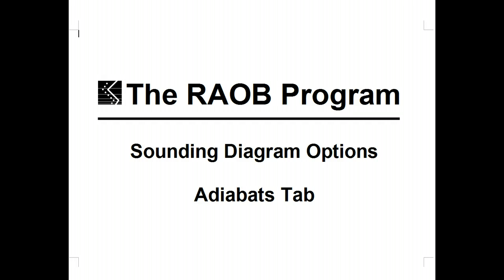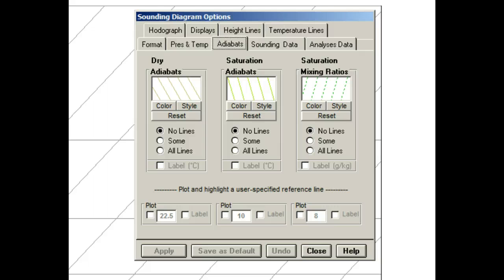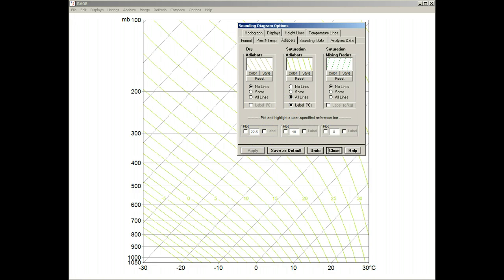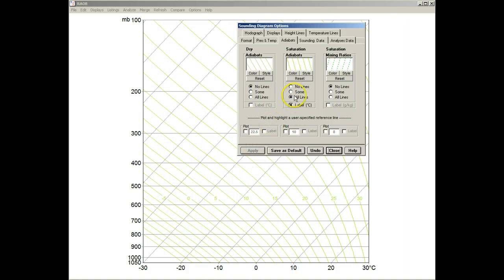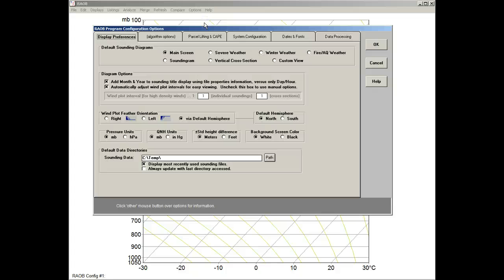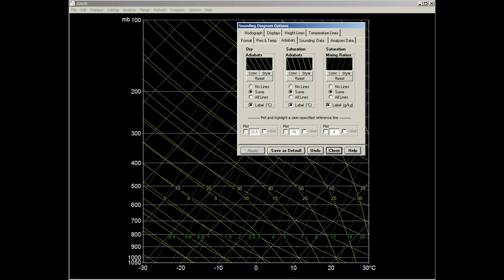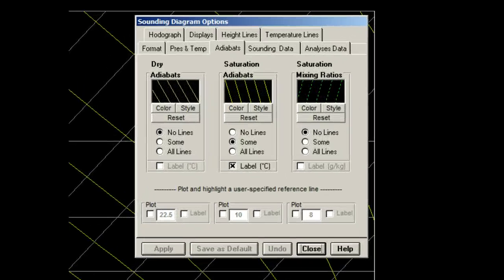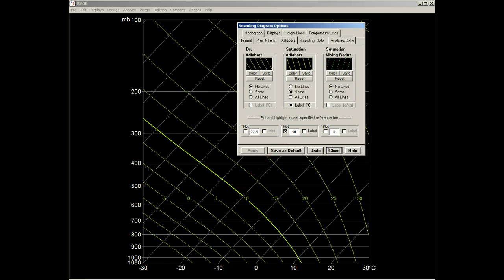RAOB Sounding Diagram Options: Adiabats Tab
Configure Dry & Saturation adiabats and the Saturation Mixing Ratio diagram reference lines; including colors, styles and intervals.